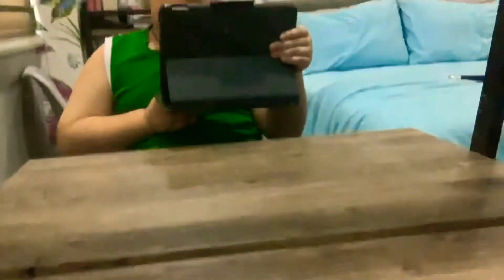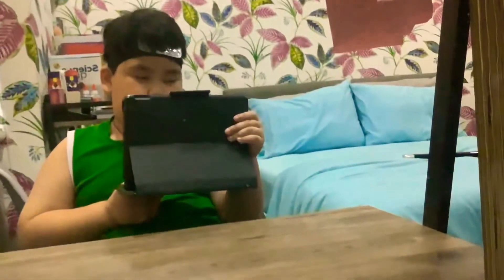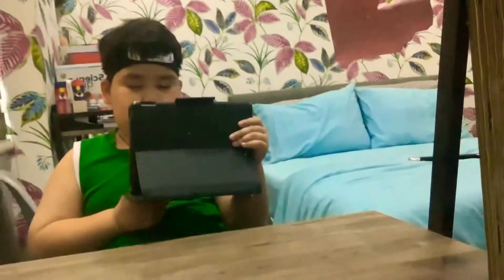Update on my anime items